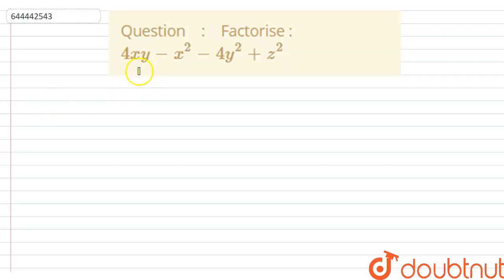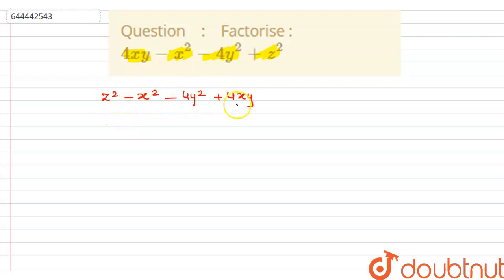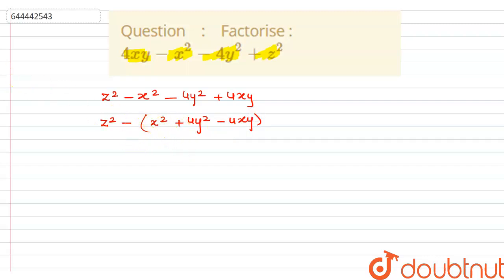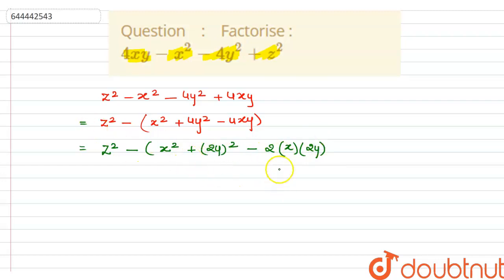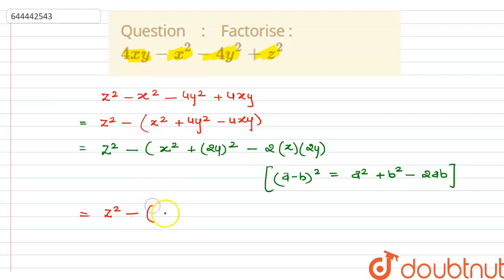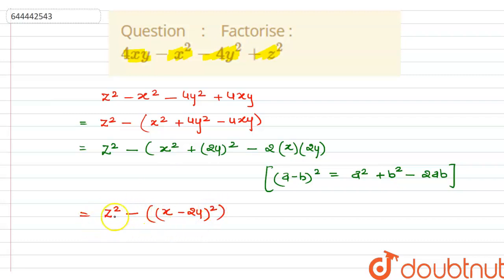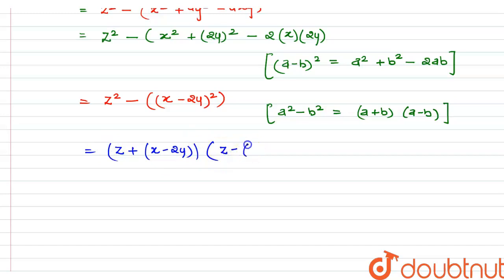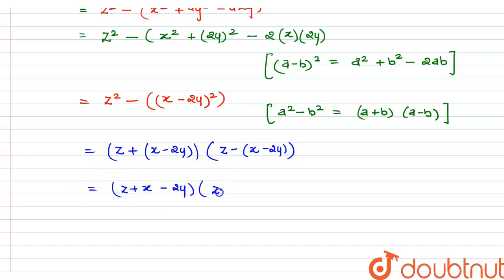Factorise : 4xy -x^(2) - 4y^(2) + z^(2) | 9 | FACTORISATION | MATHS | ICSE | Doubtnut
Factorise : 4xy -x^(2) - 4y^(2) + z^(2)
Class: 9
Subject: MATHS
Chapter: FACTORISATION
Board:ICSE

👉 Have Any Query? Ask Us.